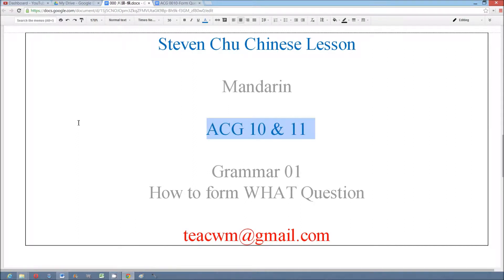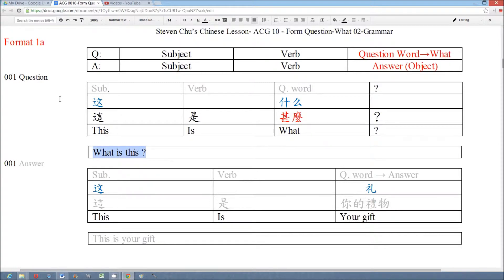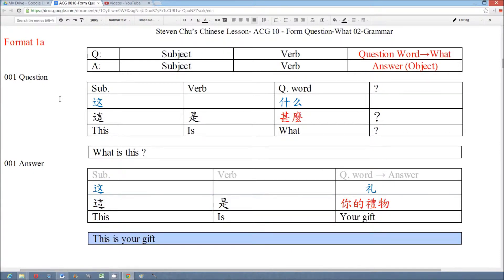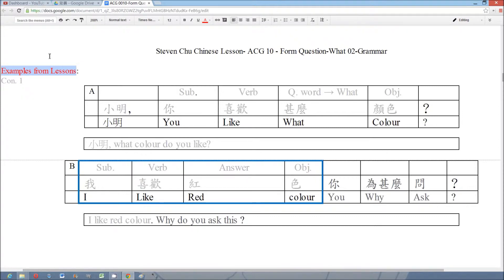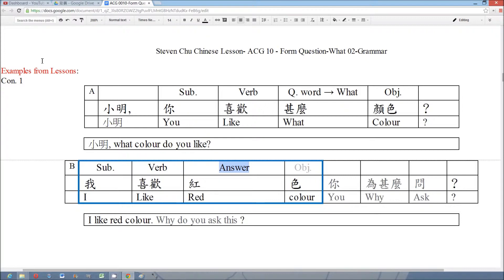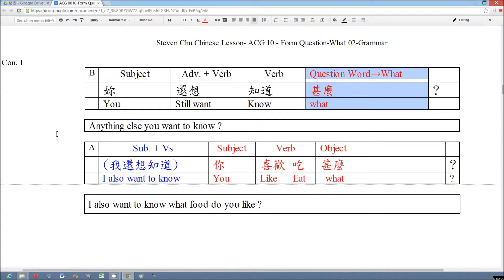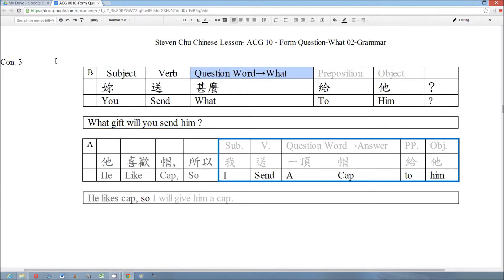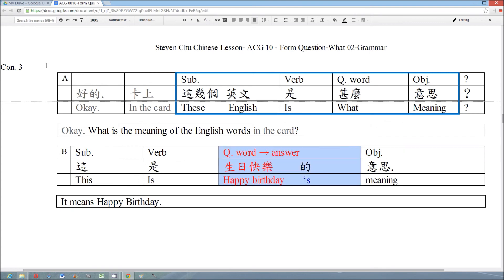learn chinese-learn MANDARIN-CHINESE GRAMMAR-ACG 10 & 11-Grammar 01-Form WHAT Question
This lesson introduce how to form What Question. The lesson will be divided into 3 video.

You can also download the content of lesson to tailor your learning or lesson plan: